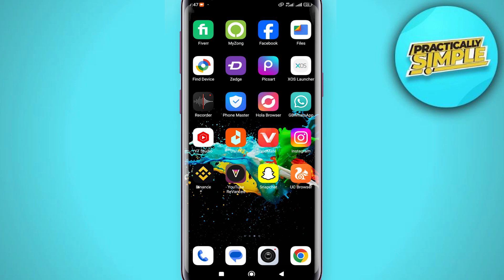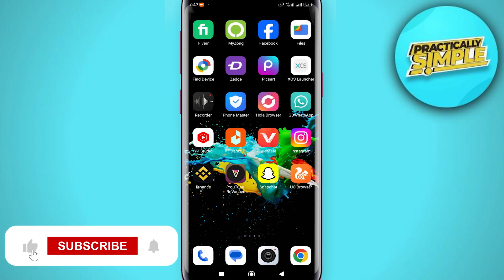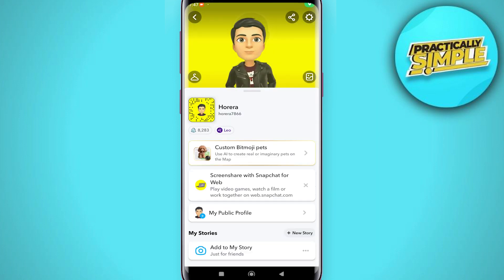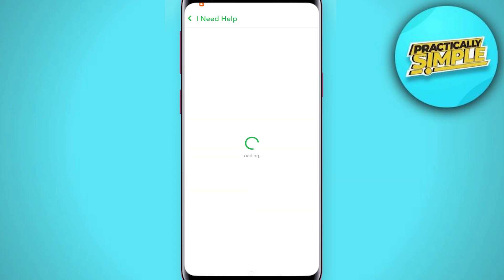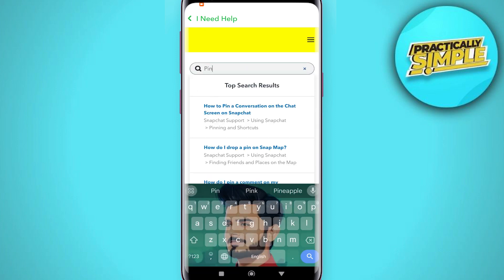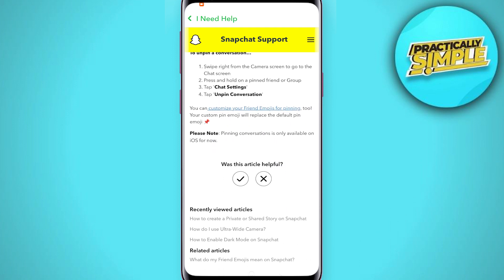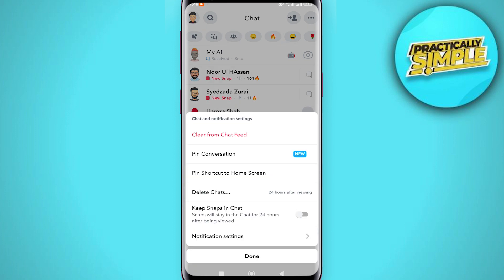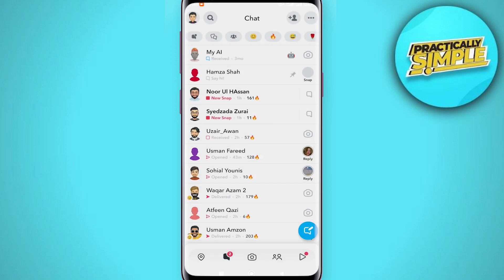How To Pin Someone On Snapchat Android/Iphone in 2024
If you want to Find How To Pin Someone On Snapchat but don't know how to do it, then this tutorial is for you!

In this tutorial, I'm going to show you How To Pin Someone On Snapchat.